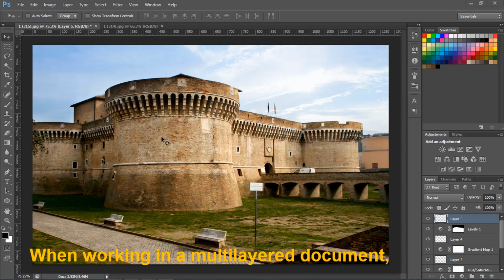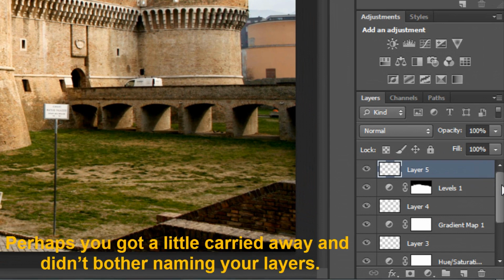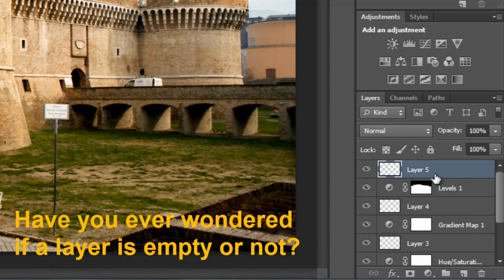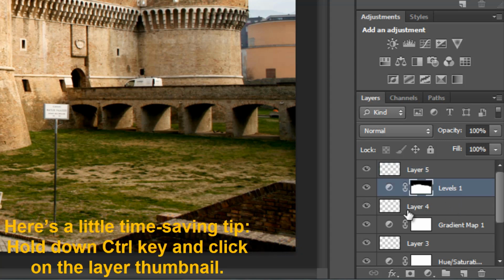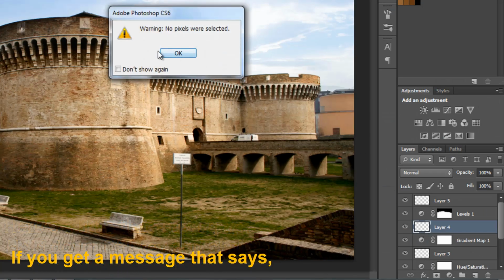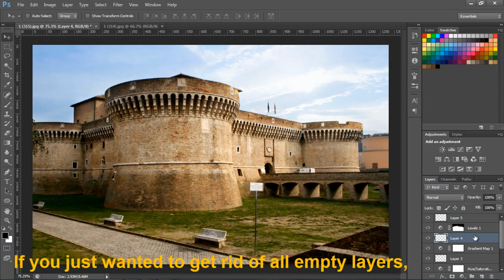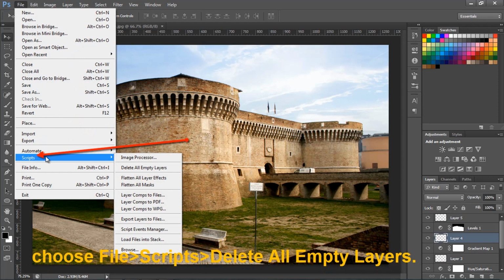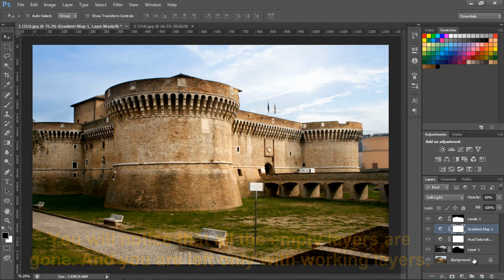How to DELETE EMPTY LAYERS in Photoshop CS6, CC | Photoshop Tutorial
In this Photoshop Tip related video, we will learn how to delete all empty layers in Photoshop to help you improve your productivity. This is a very easy time saving tip for all photoshop users specially Photoshop CS6 onwards. This quick photoshop productivity tip will save you a lot of time and make your layer stack clean.

Love to hear from you, how this video helped you. Let's get in touch! Also, SHARE videos that you LIKE with your Friends and Family.